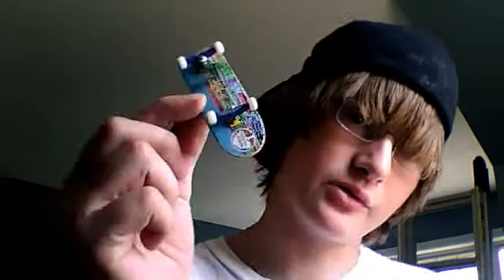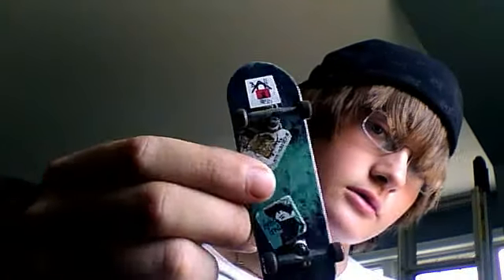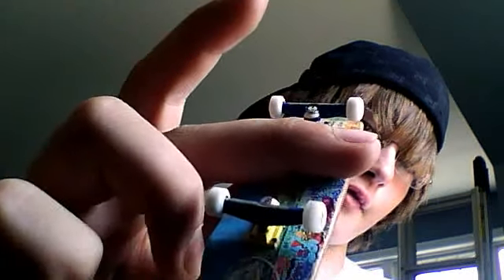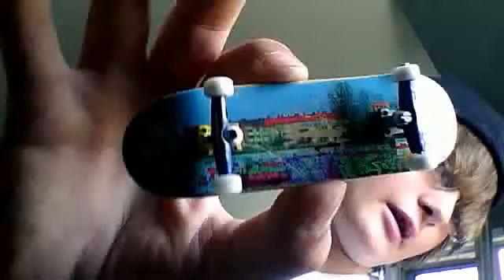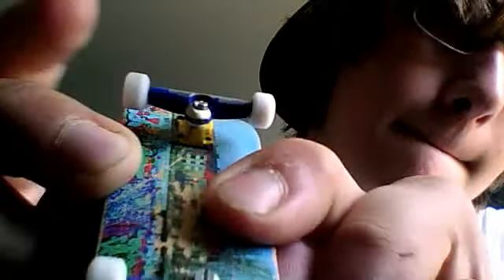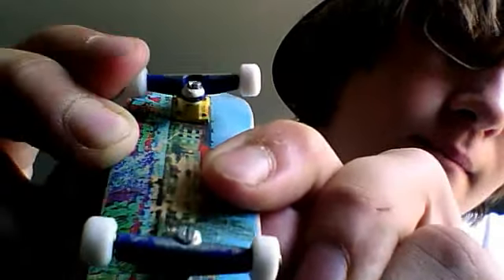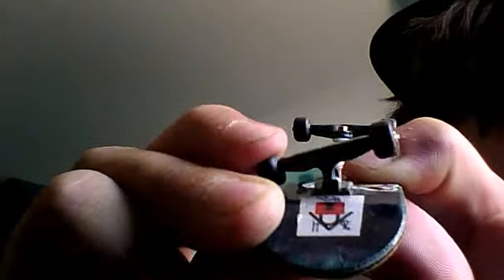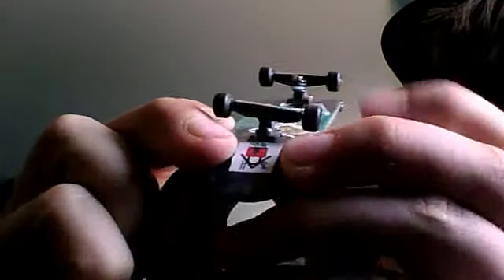BIG fingerboard product review!!!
my review of my berlinwood graphic, flatface g12, g7.1T's, g7.1 brandon roberts, teflon bushings, and BRR bushings.